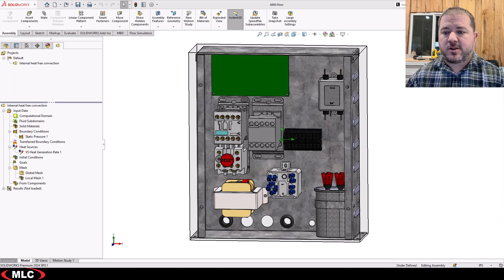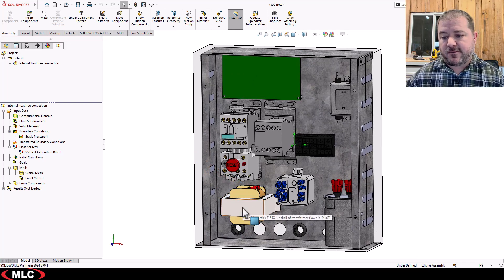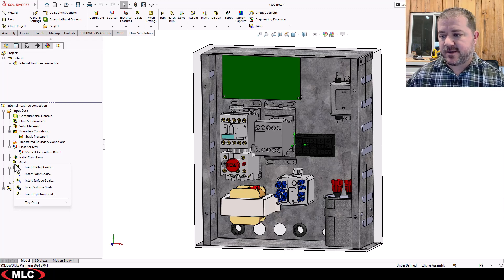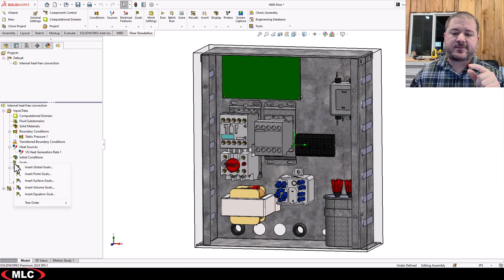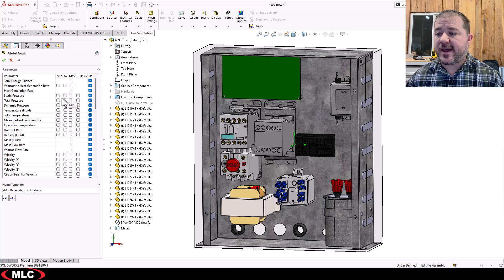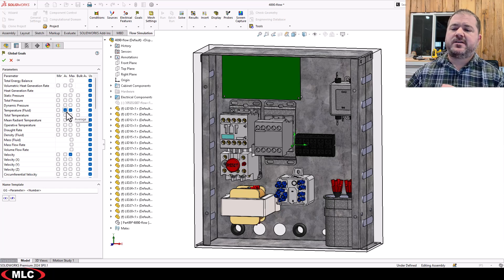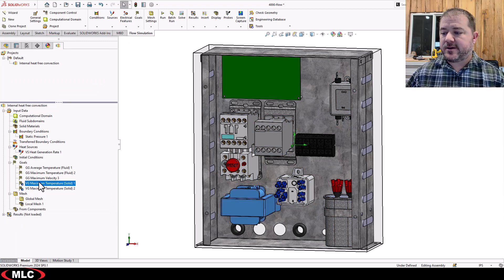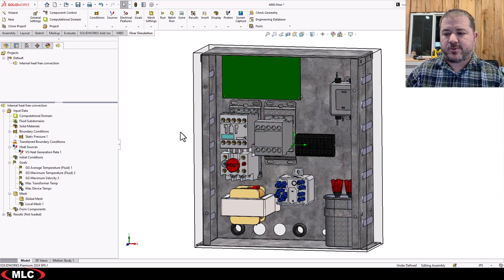How to Select & Define Goals for SOLIDWORKS Flow Simulation Convergence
SOLIDWORKS Flow Simulation uses Goals-Based Convergence, a technique that focuses the finishing criteria for the solver on what is important to you and your study.  Flow solvers are iterative, meaning the initial temperatures and pressures are slowly modified over and over again until energy is balanced across the entire domain.  General convergence criteria may let the solver run for longer than necessary or stop before full convergence is reached.  It works by defining specific measurable goals for the solver, which provides numerical feedback to you during the solve as well as indicates to the solver if the parameters of interest have fully achieved the final answer.